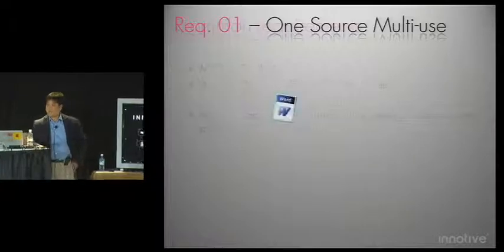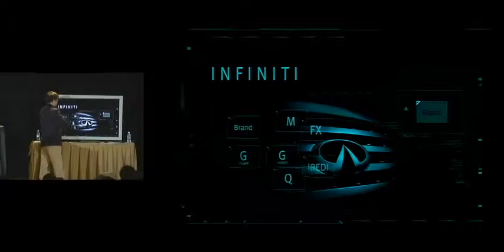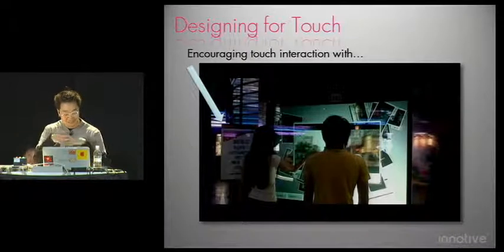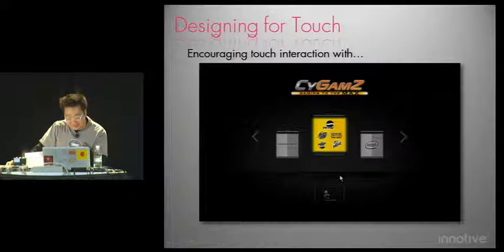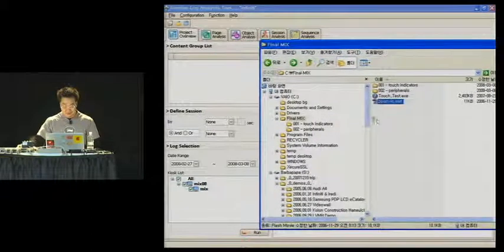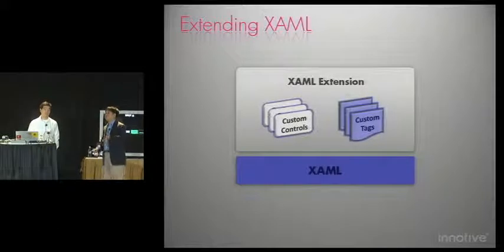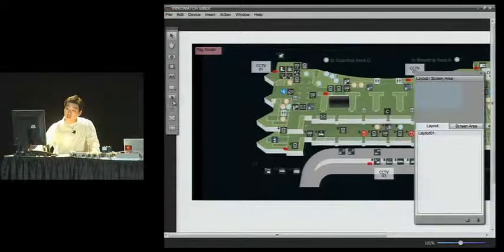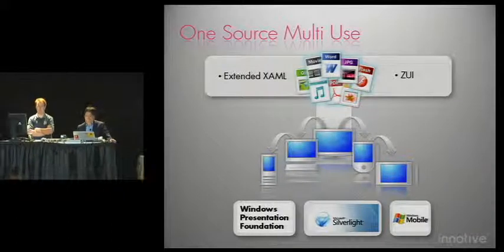MIX08 Effective User Interfaces in Windows Presentation Foundation and Microsoft Silverlight